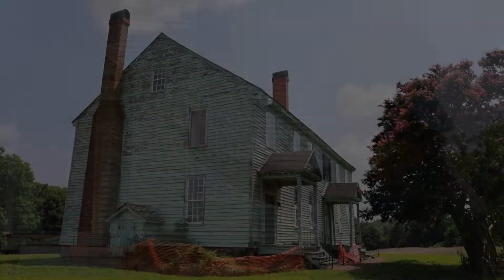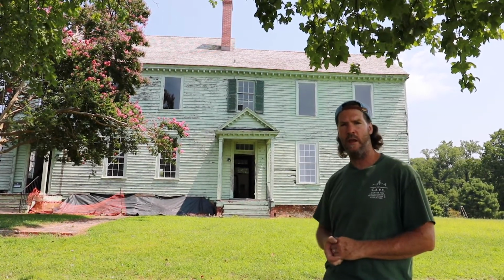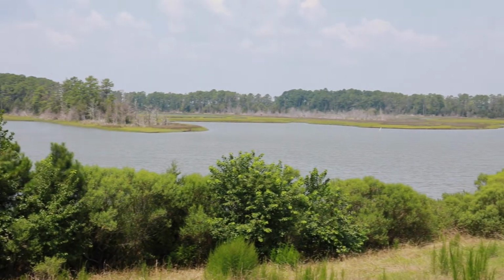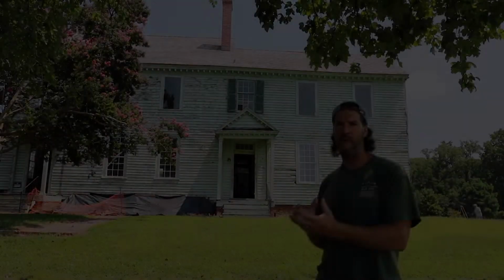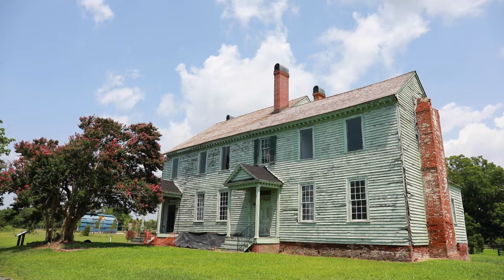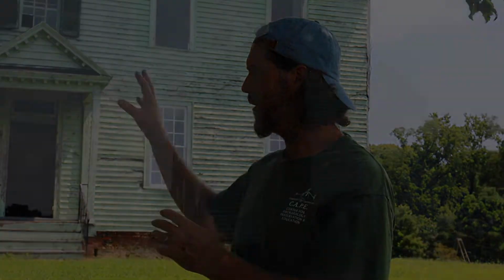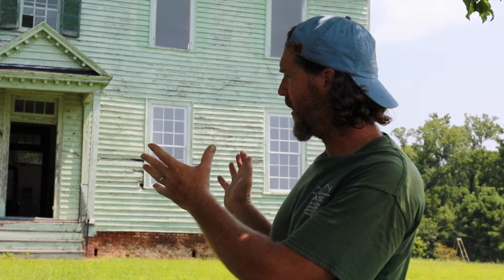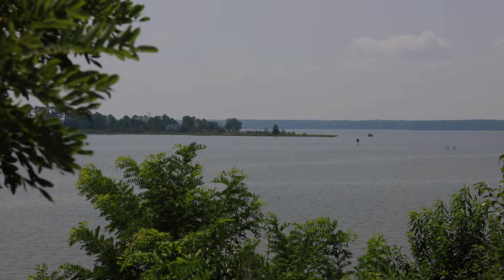Introducing Timberneck House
The Fairfield Foundation’s co-director, Thane Harpole, introduces the historic Timberneck House. Believed to have been built in the 1790s, the Fairfield Foundation is working to restore the property.